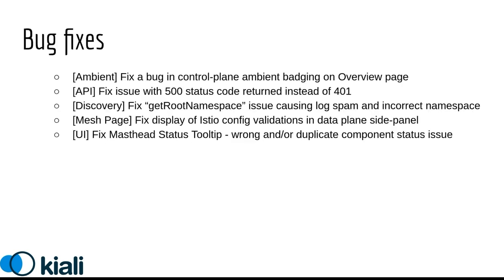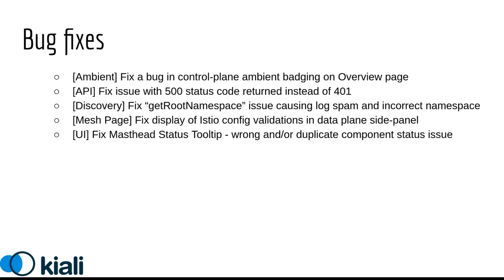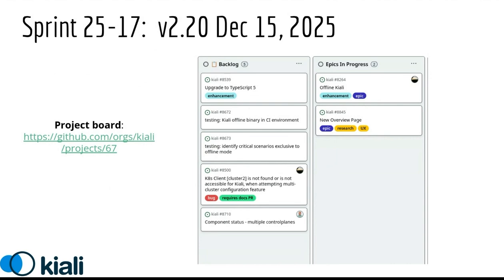Kiali sprint demo v2.19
✨ What’s New in Kiali v2.19

Notable changes:
 • 🧠 New AI Policy for Contributors & Maintainers
Includes AI_POLICY.md and AGENTS.md for AI-assisted contributions.
 • ⚙️ Custom initContainers / containers support for the Kiali server pod via Operator and Helm chart.
 • 🚦 Updated Kubernetes Gateway API support to v1.4.0.
 • 🔧 Helm chart now supports cluster_wide_access=false for restricted environments.
 • 🔍 New script for installing multi-tenant Tempo on OpenShift.

🐞 Bug Fixes
 • Fixed Ambient Mesh control-plane badging on Overview page.
 • Resolved incorrect 500 → 401 API status code issue.
 • Fixed Discovery “getRootNamespace” log spam and incorrect namespace detection.
 • Corrected Istio config validations in Mesh page side-panel.
 • Fixed Masthead Status Tooltip showing wrong or duplicate component status.